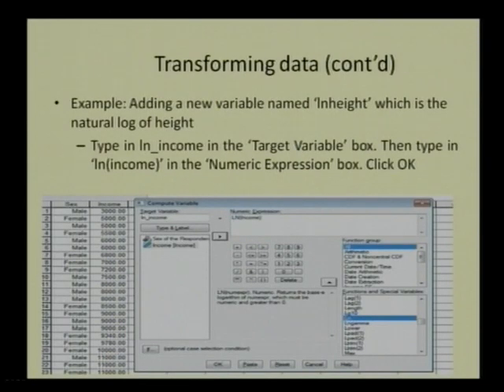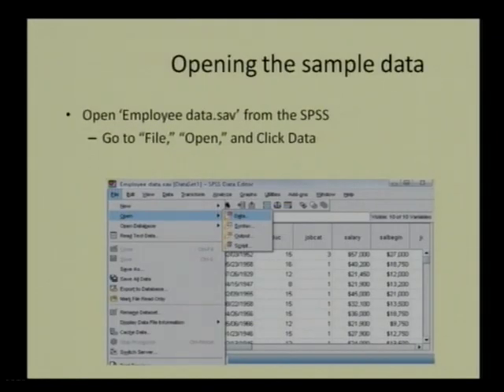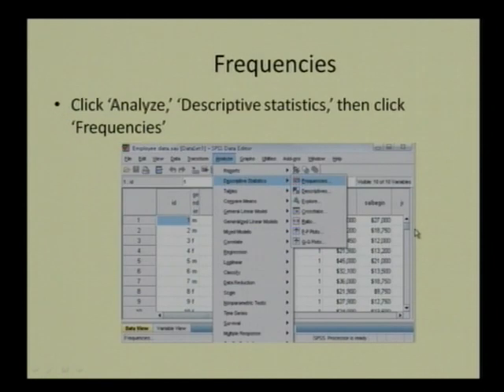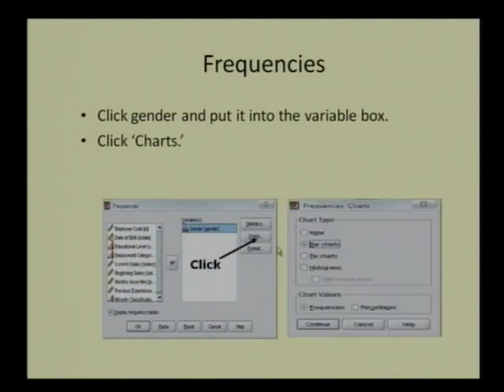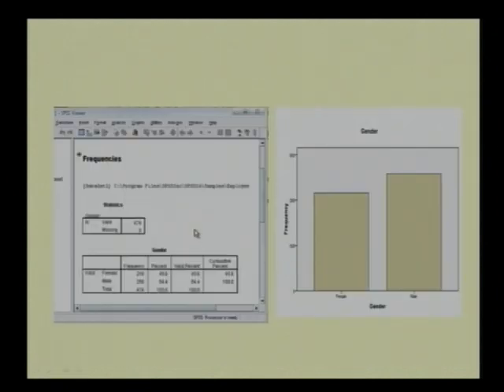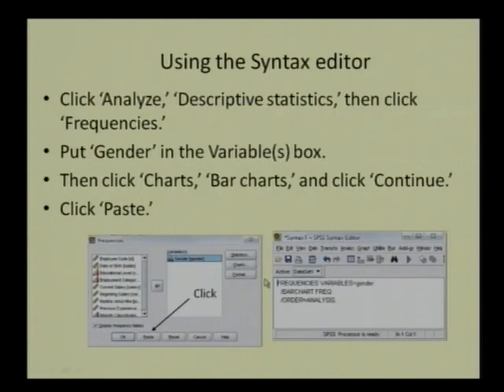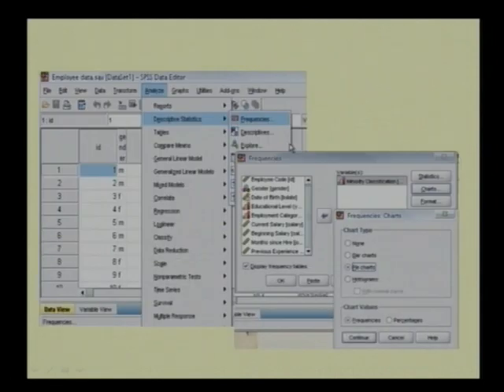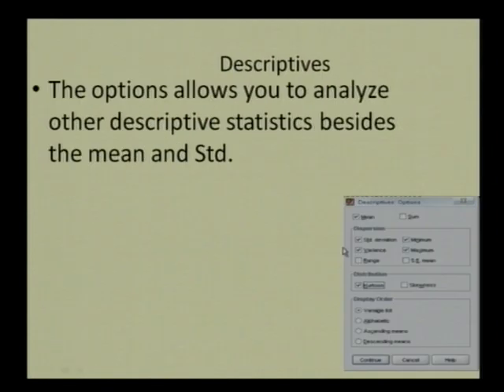STATISTICAL PACKAGE FOR SOCIAL SCIENCE 3